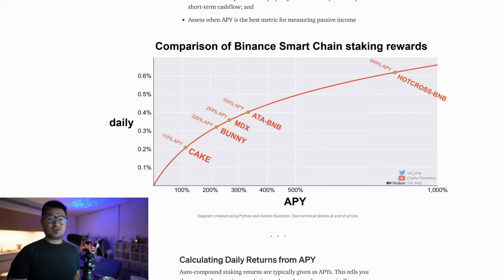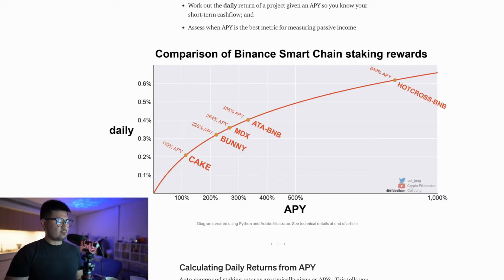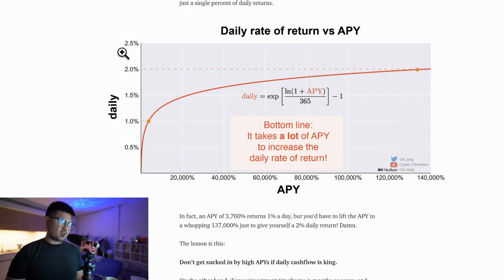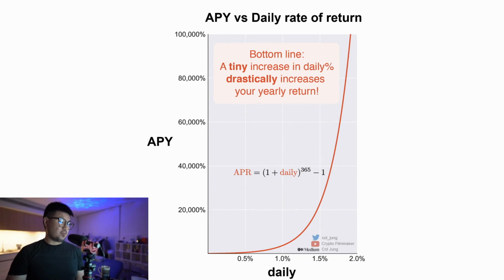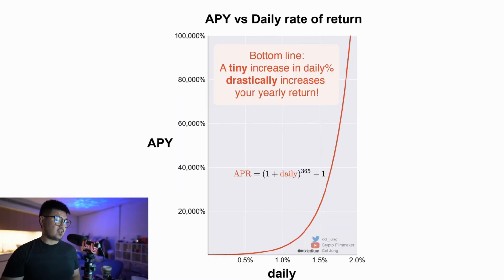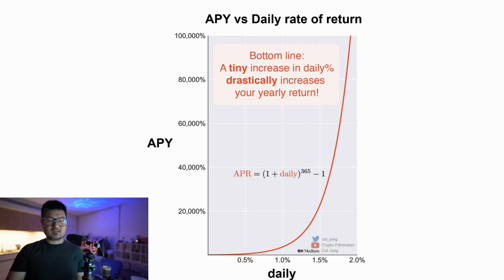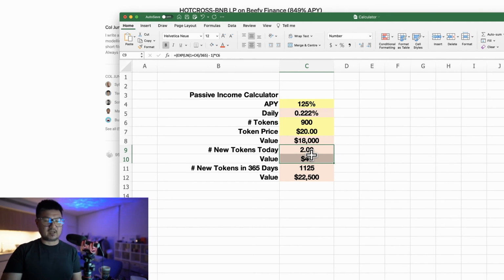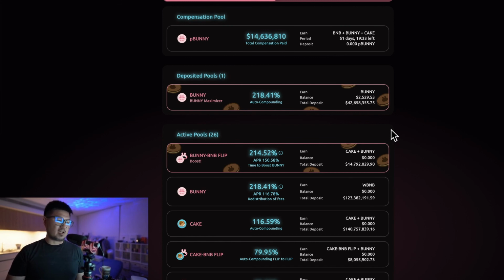Pros & Cons of Insane APY Staking on Binance Smart Chain - Daily Returns vs APY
Stakers shouldn't chase insane APY pools if cashflow-centric passive income is the goal.
This is because, mathematically, daily rewards increase only marginally with APY. In other words, ramping up APY from 100% to 1,000% delivers a fairly minor increase in daily rewards. A good "sleep well at night" strategy is to stick with proven tokens like CAKE for optimum balance of reward vs risk that works well for both short and long-term stakers.

▶ Nexo.

▶ Binance.

▶ Want a Crypto.com Metal VISA Card? Up to 8% cashback on daily purchases!
Apply for Ruby Steel card or above and get FREE $25 CRO

▶ Free Passive Income Staking Calculator in Excel. Calculate daily and annual rewards for any APY